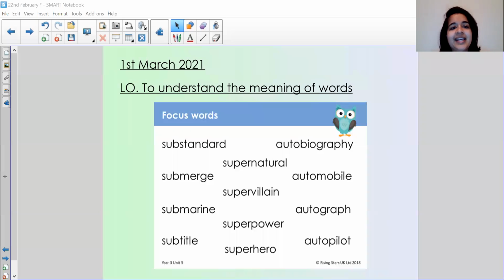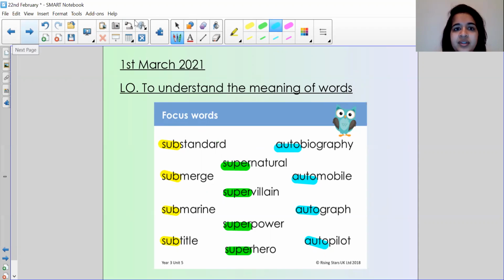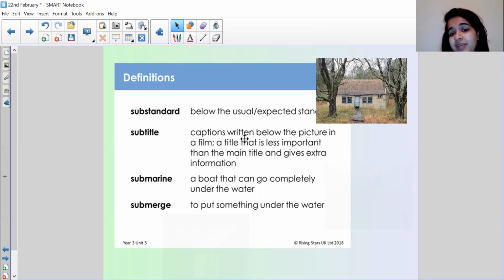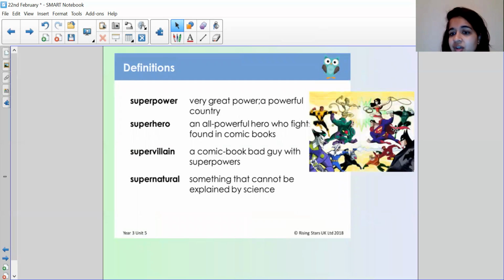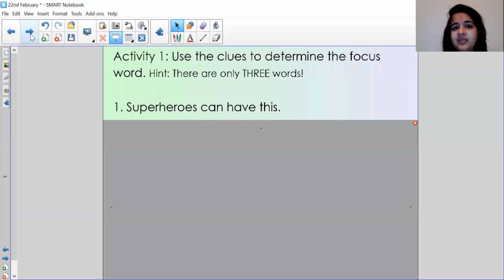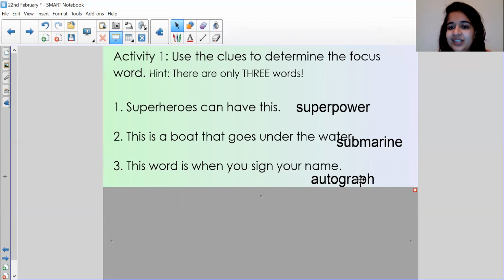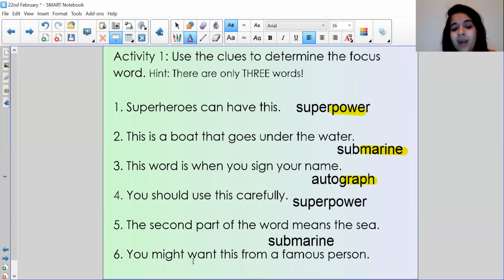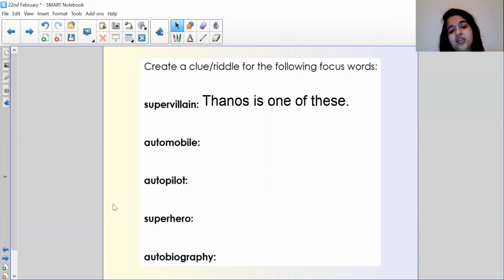Year 3 Vocabulary - March 1st